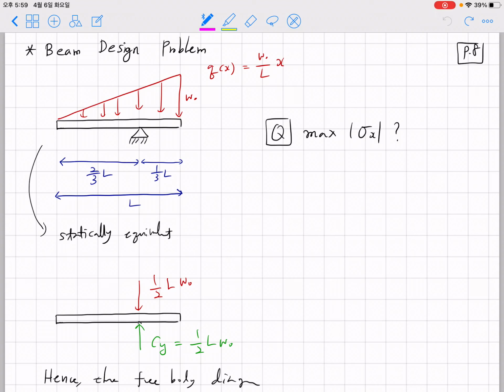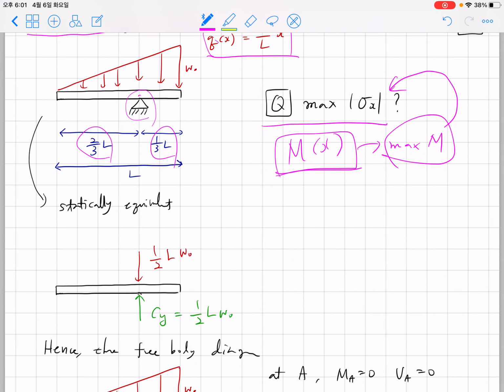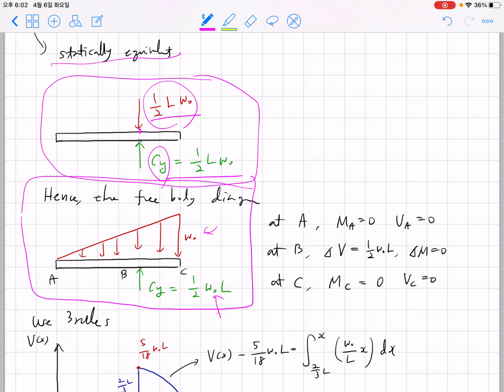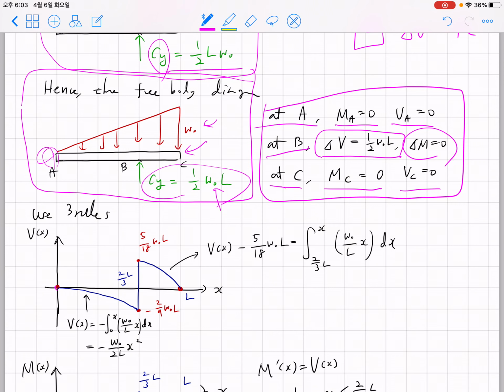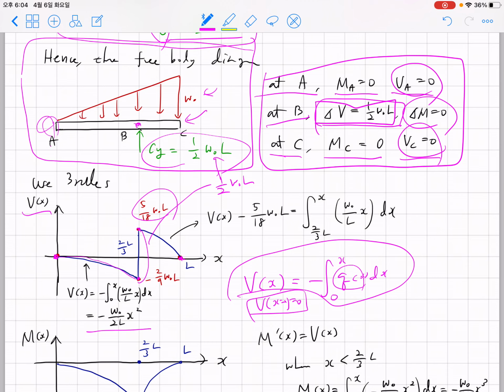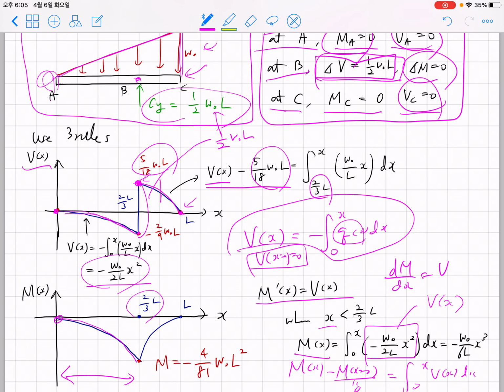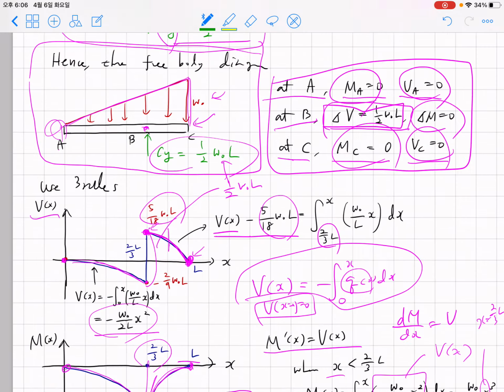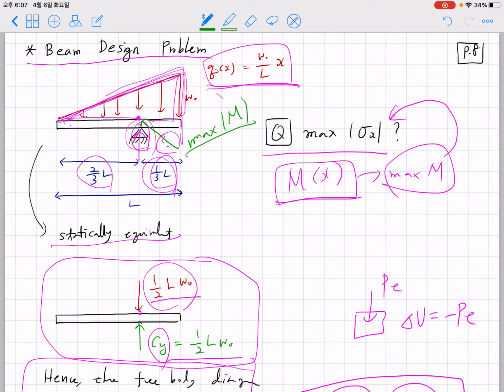Lecture12 Part4 BeamDesign